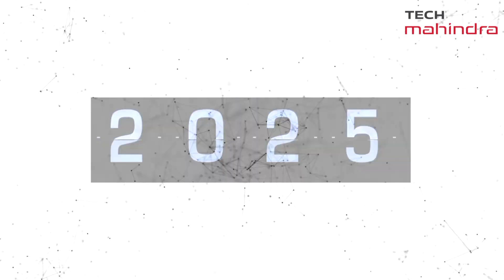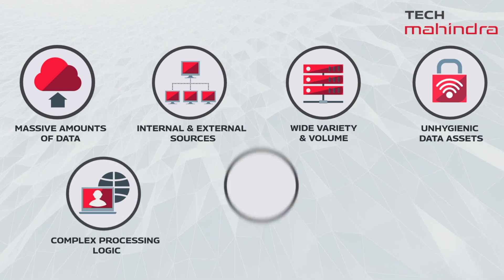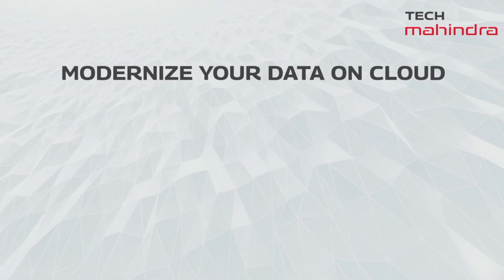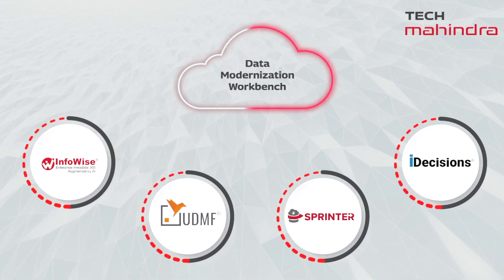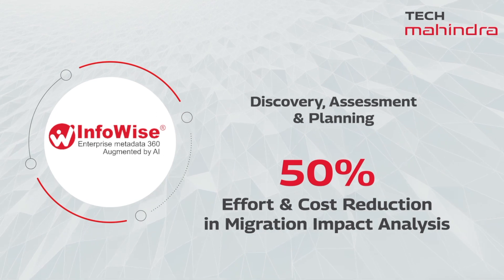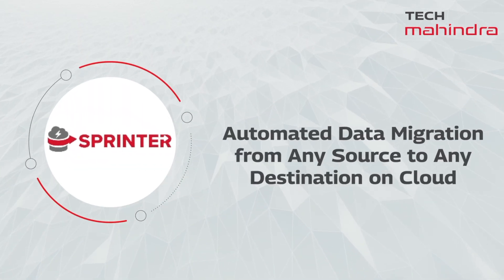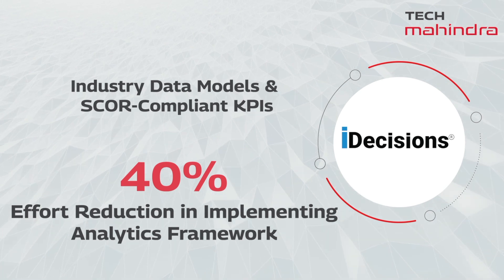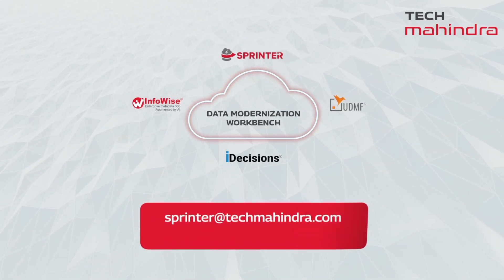Data Modernization on Cloud Workbench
Revamp and modernize your Data Platform with Fastest Go To Market, High Standards, and High Scalability.